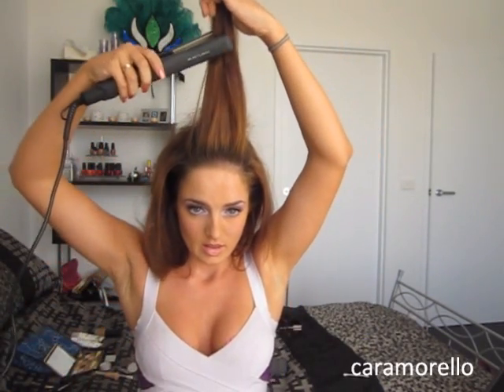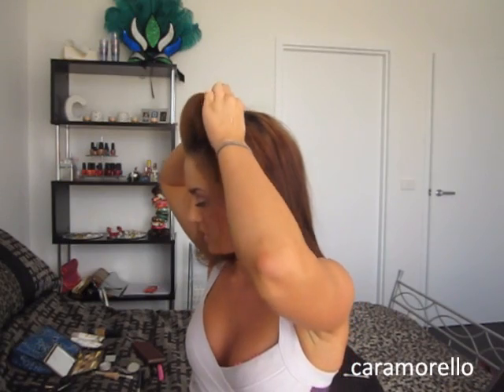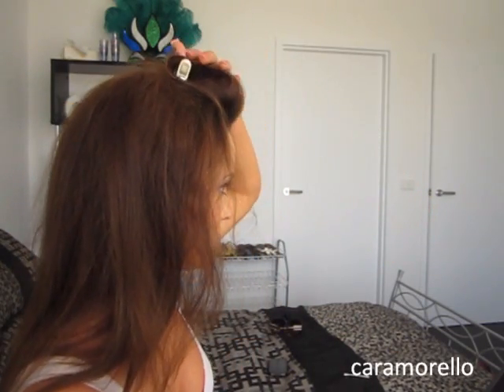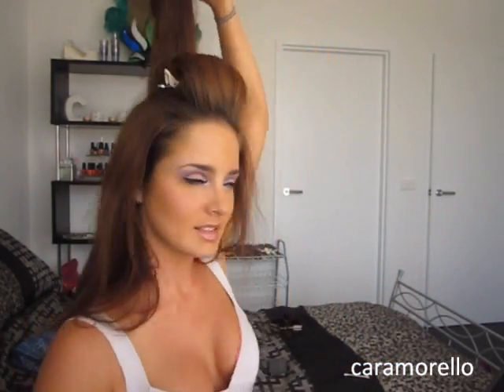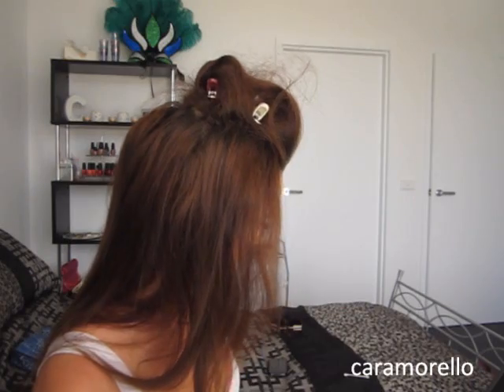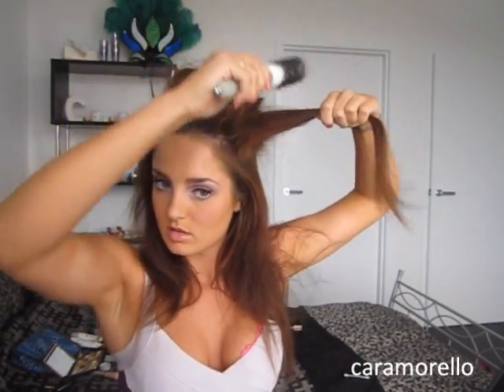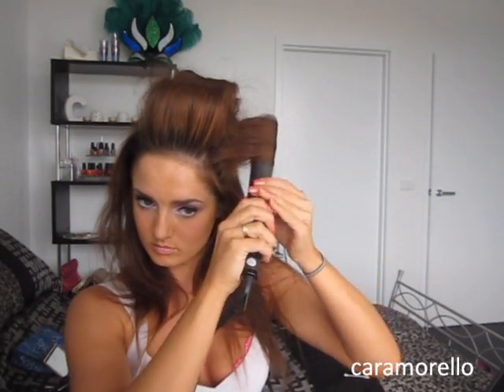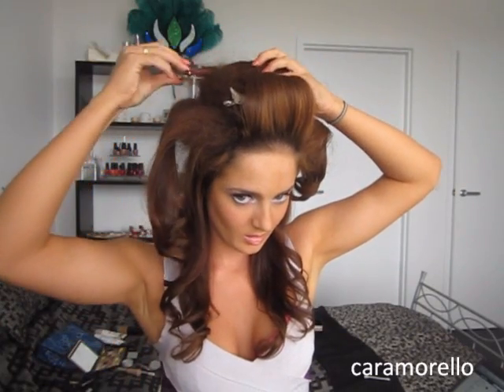Side Swept Grecian Prom Hairstyle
The makeup I'm wearing here is a tutorial! It's called 'Sugared Violets: A Cut Crease'